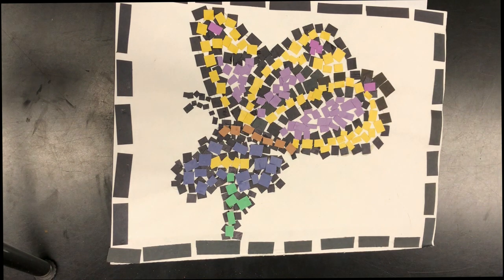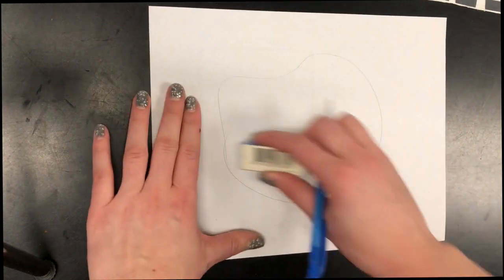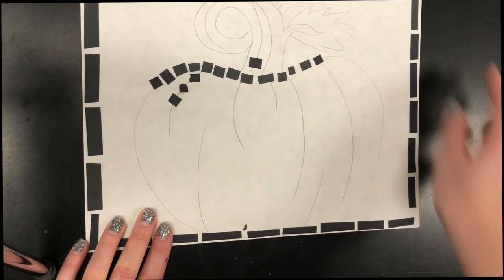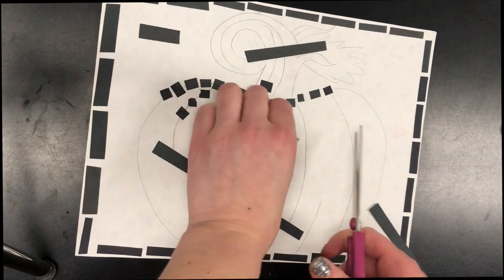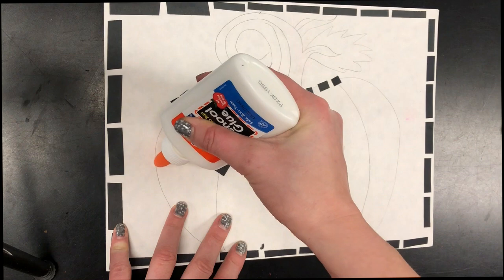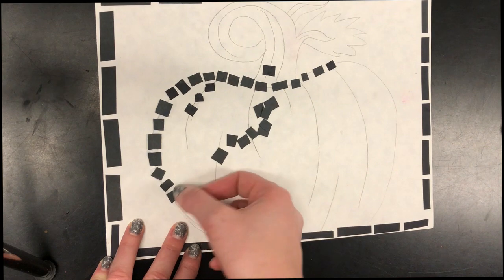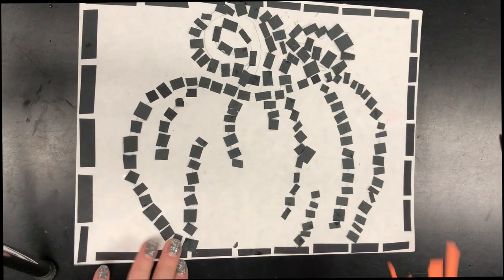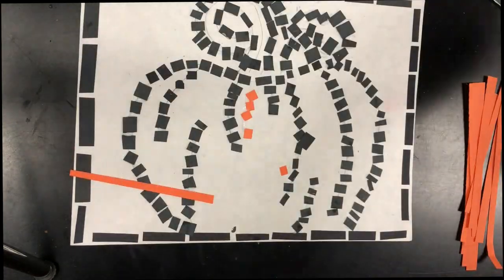Collage: Level 5: Mosaic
Students learn how to create a mosaic out of paper and glue.